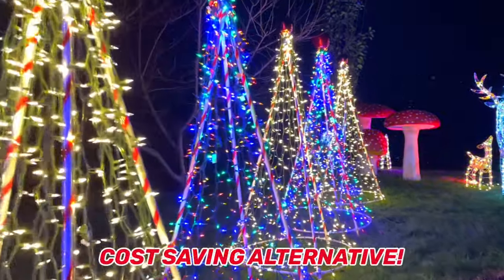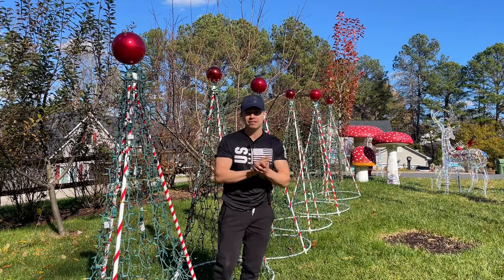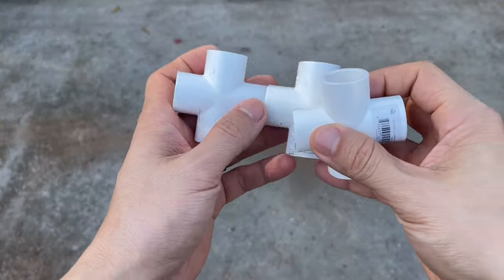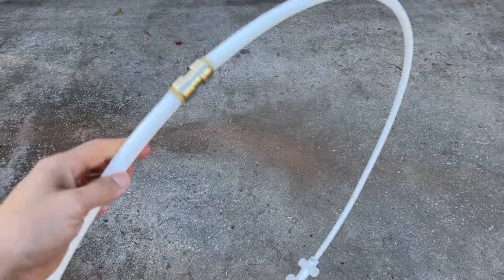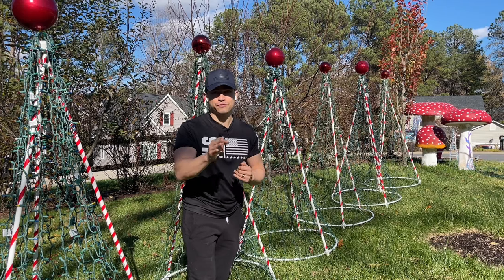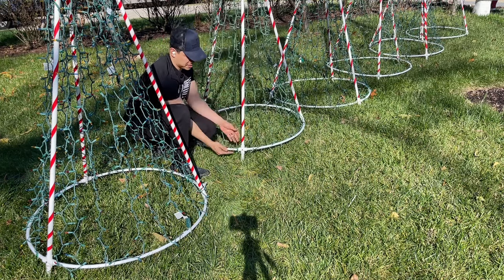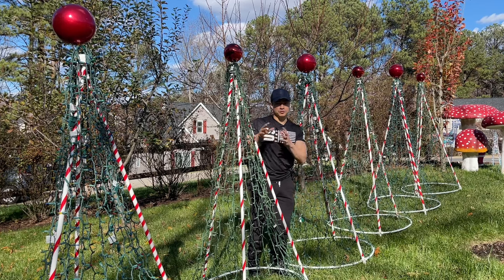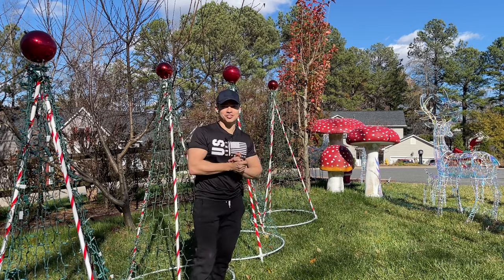PART 2: PVC CHRISTMAS TREES - COST SAVING ALTERNATIVE!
Join me as I show you a budget friendly alternative step that will save you $70 overall to make my viral PVC Christmas trees.

To make your own, click the link below to be directed to the original  PVC Christmas tree tutorial:

Supply List:

Push-To-Connect Coupling

0:10:57 I Canon and Variation